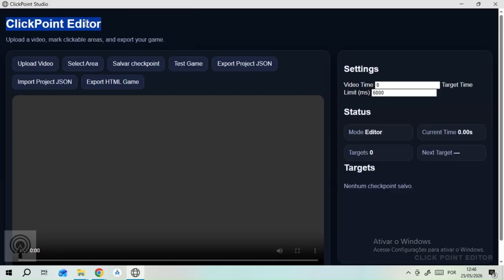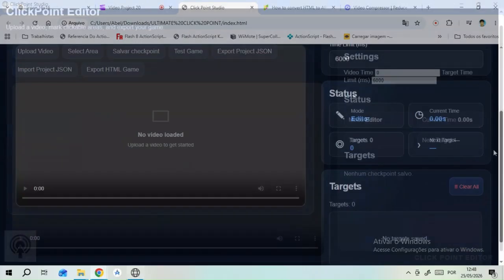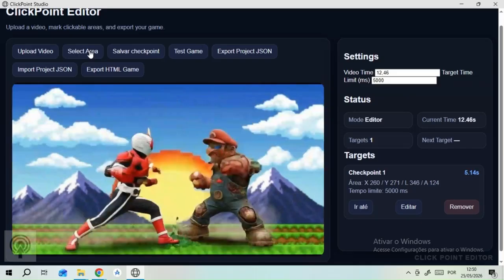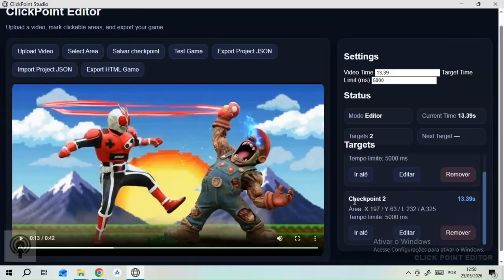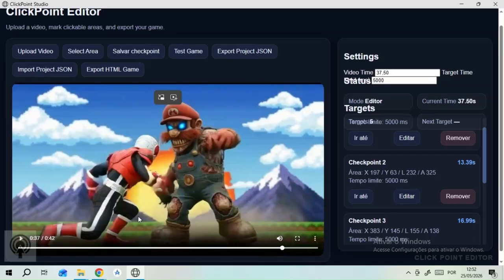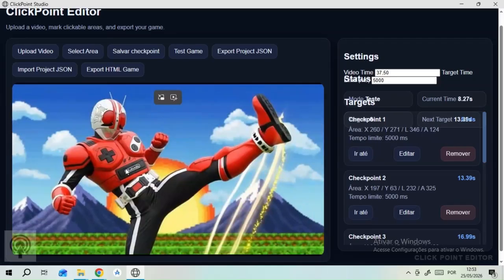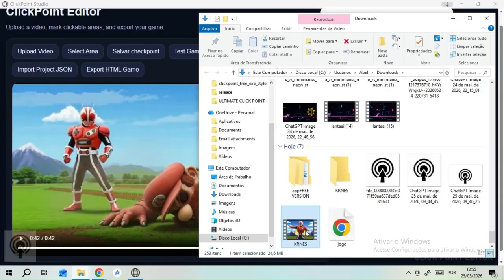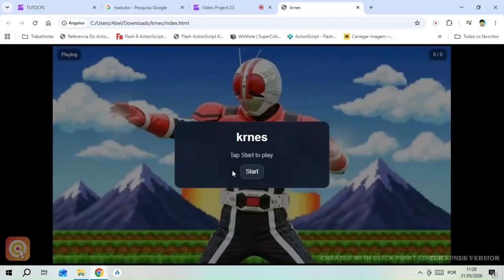Click Point Studio Free - Create Interactive Videos, Games and Presentations Without Coding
Learn how to create interactive videos, HTML games and presentations without writing code using Click Point Studio Free.